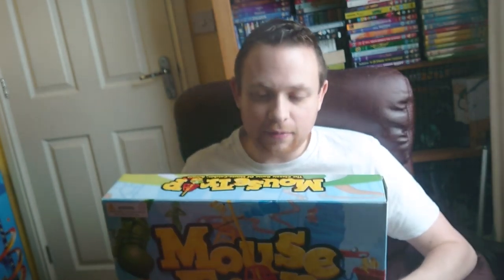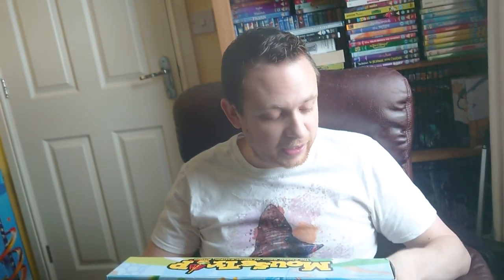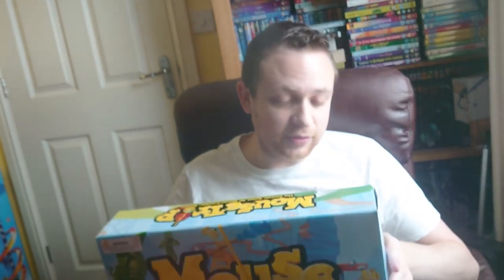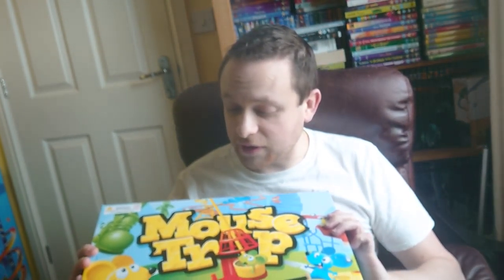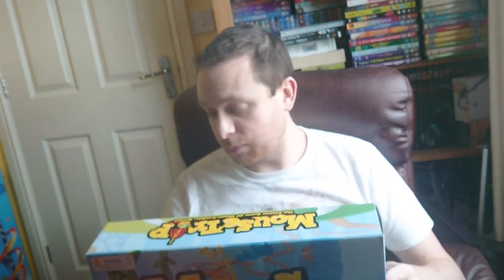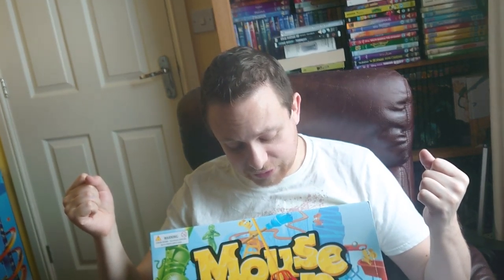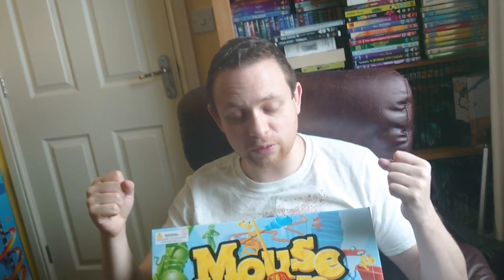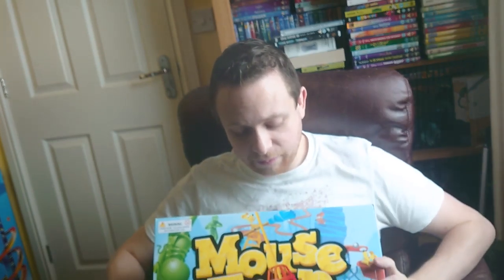Mousetrap review!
Following on from last week's family gameplay video, I give my thoughts on the classic Mousetrap!